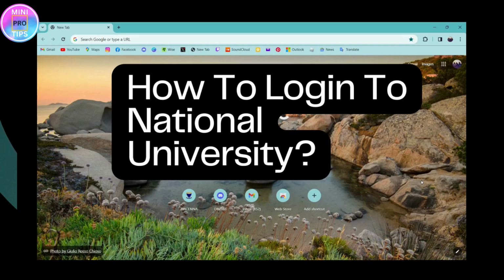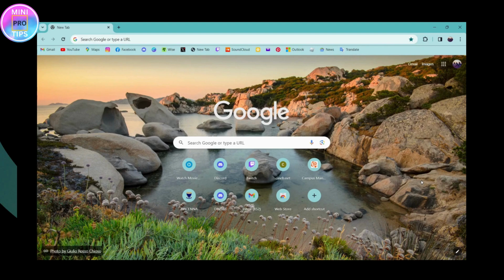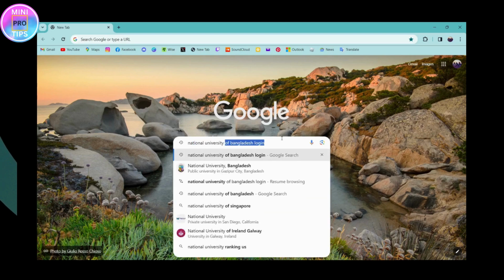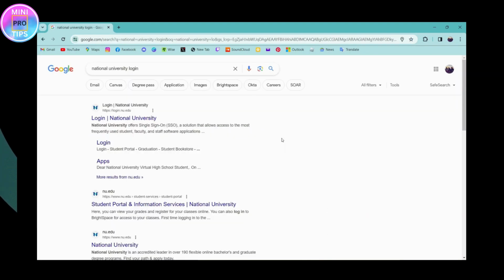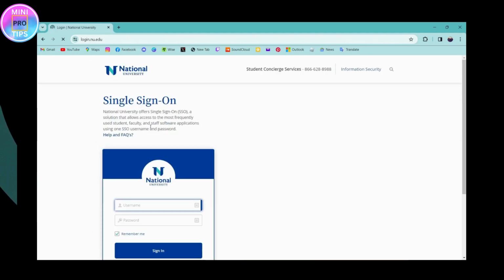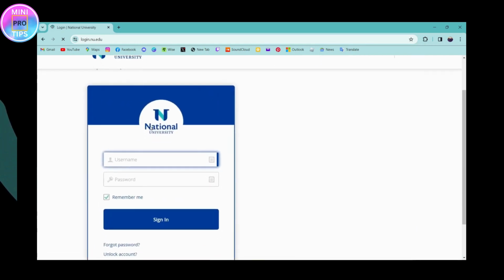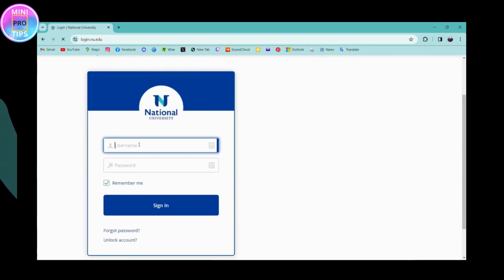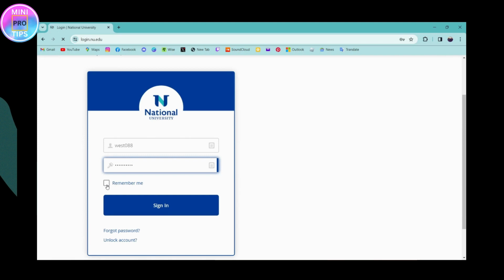How To Login To National University | National University Login Tutorial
How To Login To National University | National University Login Tutorial | Accessing NU Student Portal | Educational Technology

MiniProTips presents a detailed tutorial guiding you through the process of logging in to your National University account. Learn how to access the NU student portal, explore academic resources, and optimize your online learning experience.